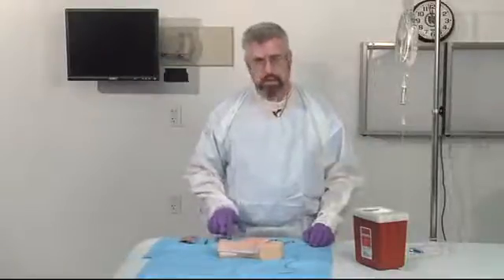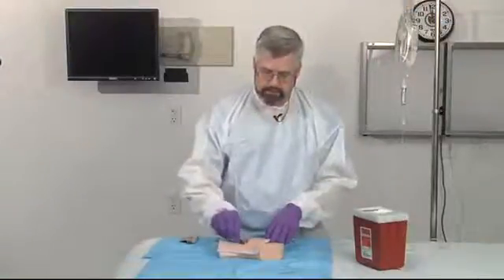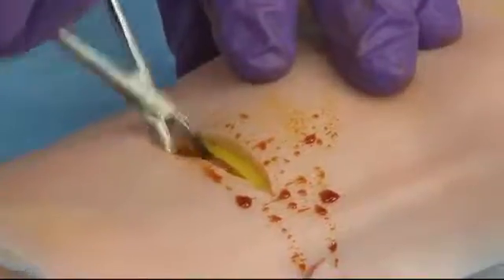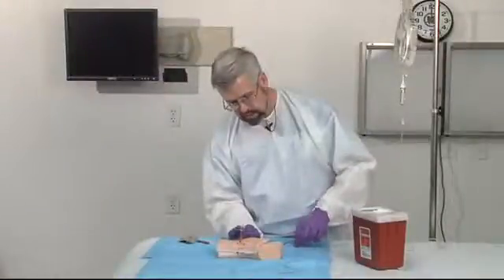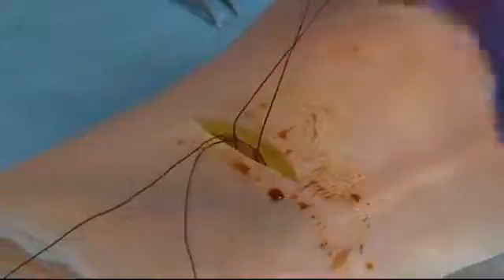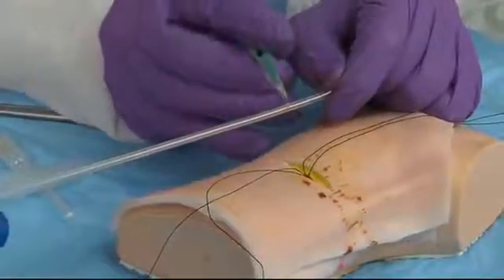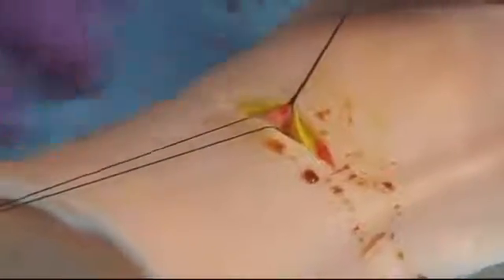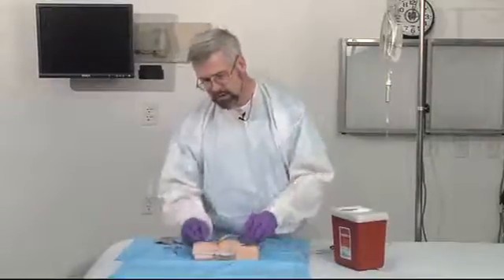Venous Cutdown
Is another way of an IV access, when you can't find a vein to put a cannula on.
Esp in shock or a burn patient, or an unconscious.
It is a full operational procedure in all means.